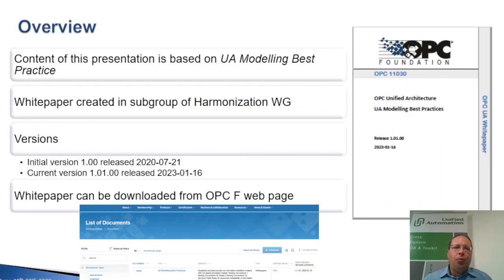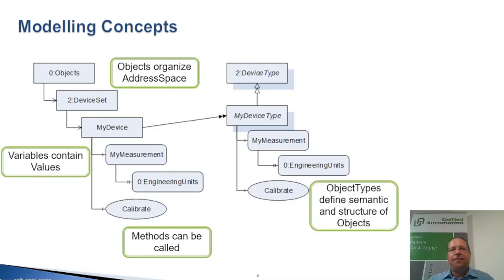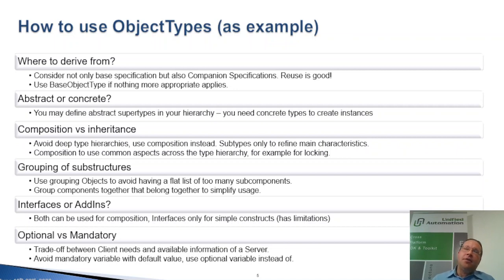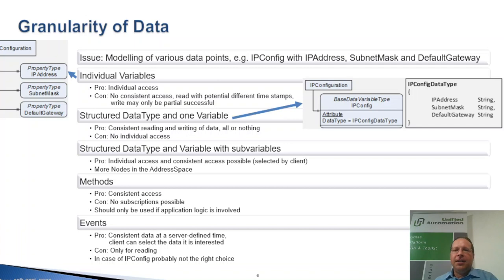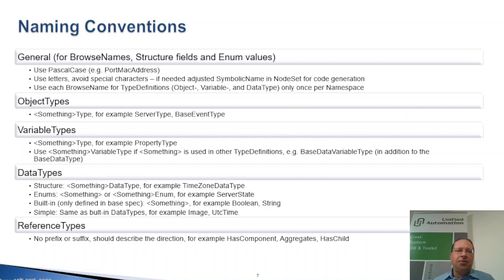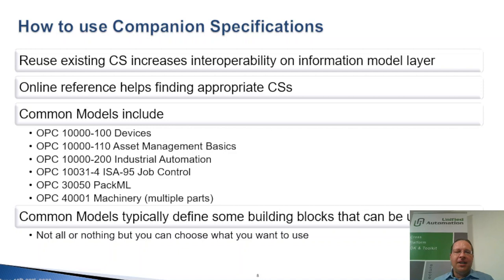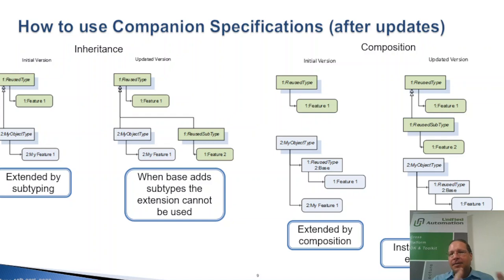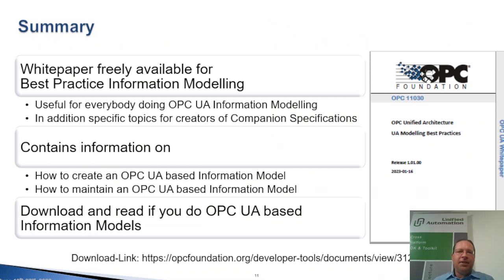2 2 Best Practices on OPCUA information modelling Mahnke